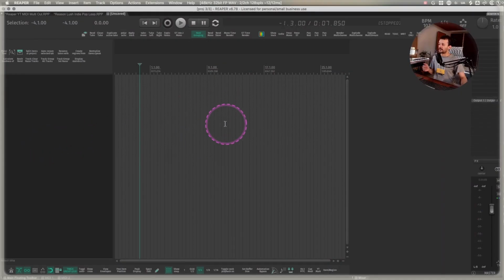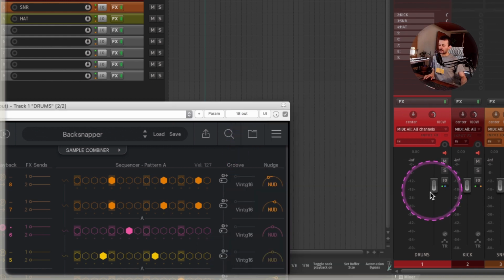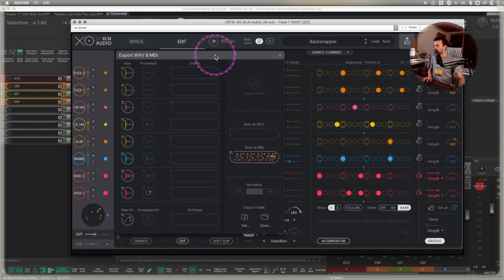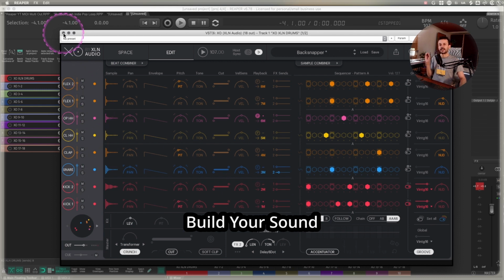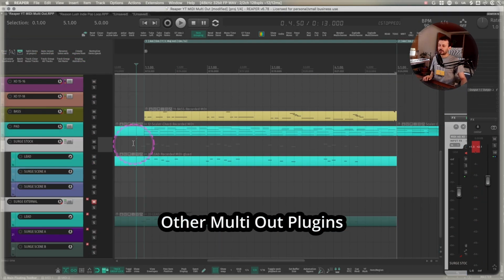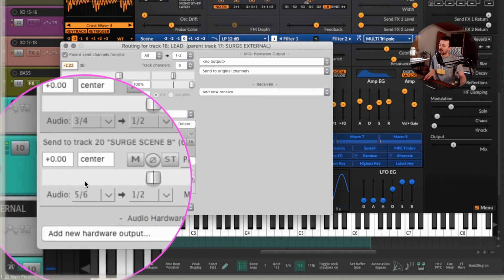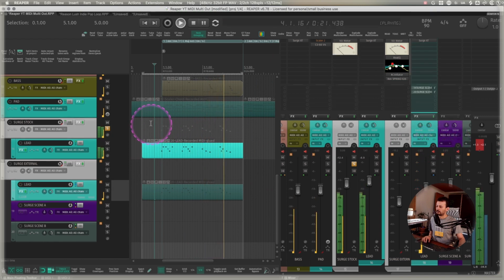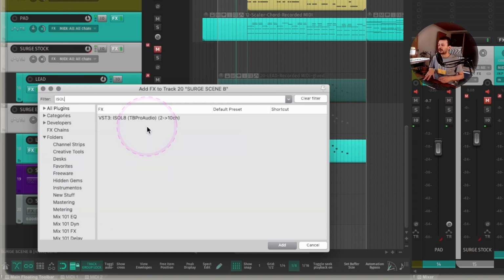How to Use Multi Out Instruments, FX? Do it once & work faster, XO by XLN Audio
People are still not using Multi Out Plugins. You can setup this once and print 18 channels of drums, 8 channels from a synth, multiband FX...

❣️ Channel Support ❣️

00:00 Intro
00:34 - Clean Session
01:18 - Plugin Pin Connector
01:29 - New Tracks
02:00 - Routing
02:58 - This is a Must
03:45 - Why is this useful?
04:45 - Use Track Templates, Do it Once
05:14 - Another Reason to Try This
05:40 - Build Your Sound
06:03 - Check my Video on Fast FX
06:45 - As far as I Know
07:09 - Let's Listen to This
07:36 - Other Multi Out Plugins
08:10 - On a Synth
08:43 - Using the Built In FX
09:34 - Don't Forget to Connect It
10:00 - Using Sidechain
10:11 - The Idea is...
12:41 - And more Plugins that can Do This